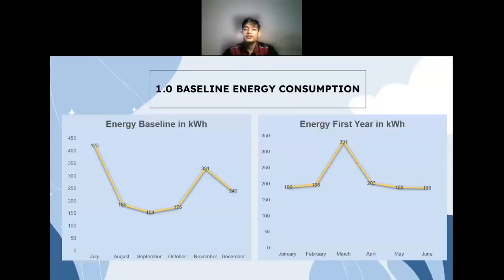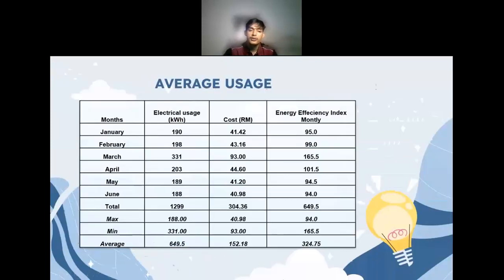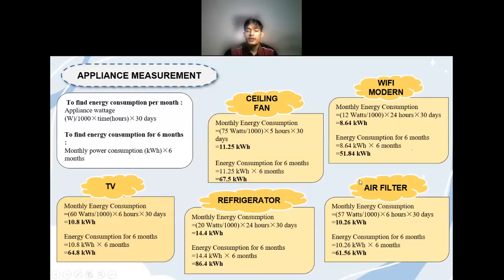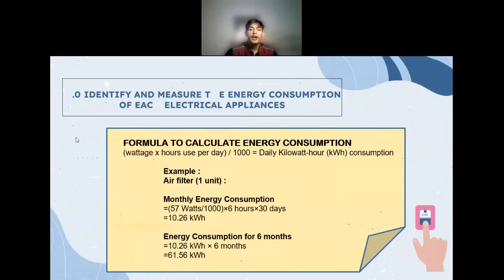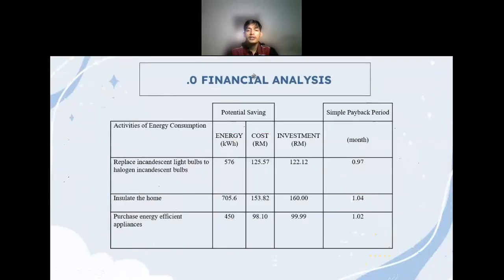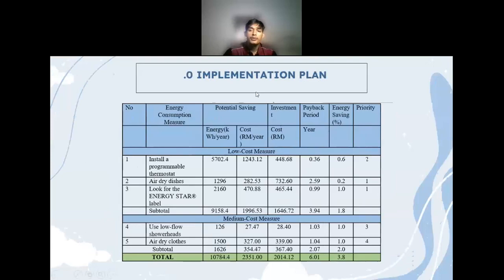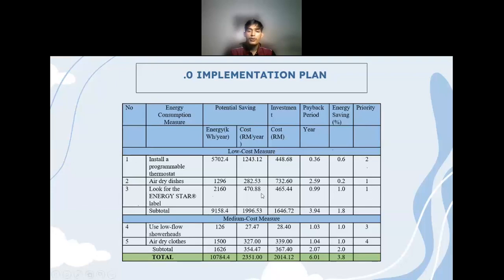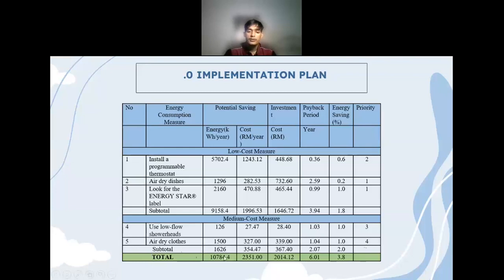BMCG 2213 : GROUP 7 FUNDAMENTAL OF ENERGY MANAGEMENT